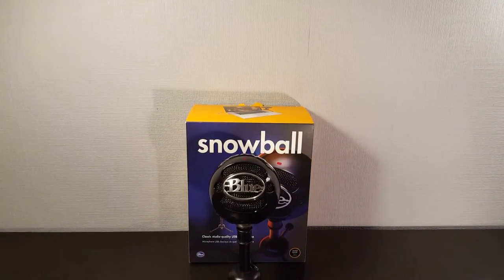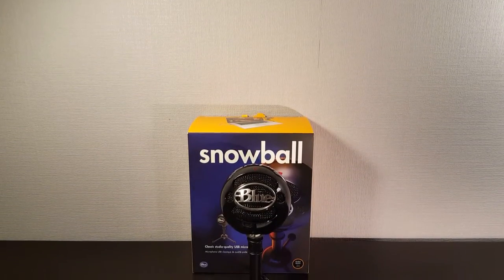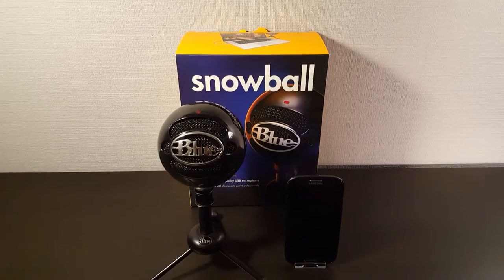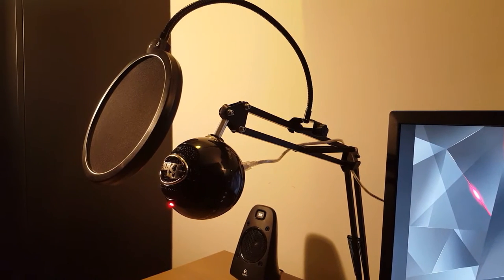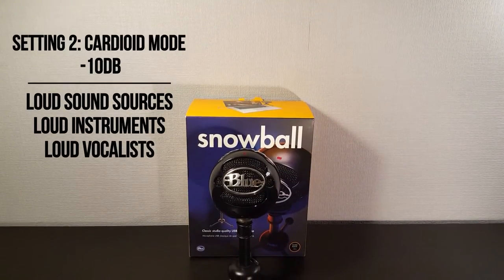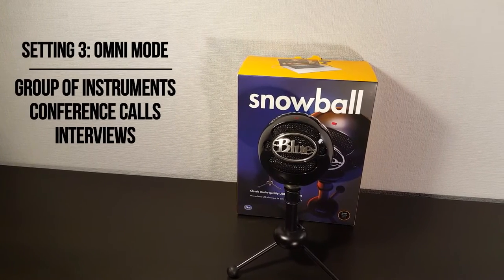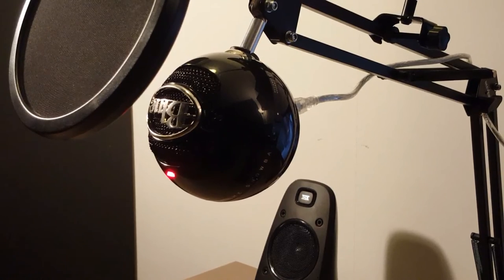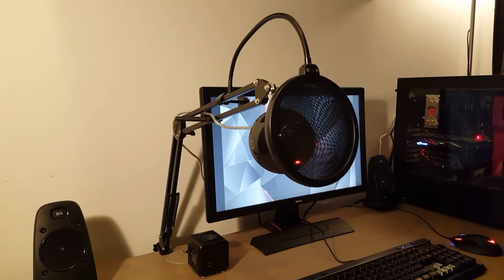Blue Snowball REVIEW and AUDIO TEST - BUDGET Microphone for YOUTUBE and STREAMING!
This is my review and audio test of the Blue Microphones Snowball. Is the Blue Snowball the best budget microphone for youtube and streaming?

Blue Microphones Snowball

My 2020 Camera Kit:
○ SD card
○ Portable SSD
○ Camera bag